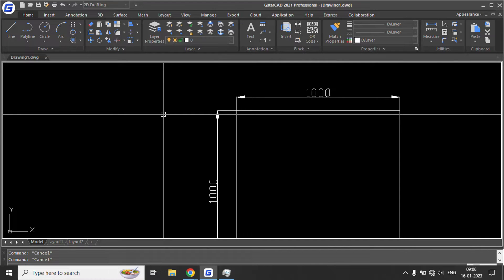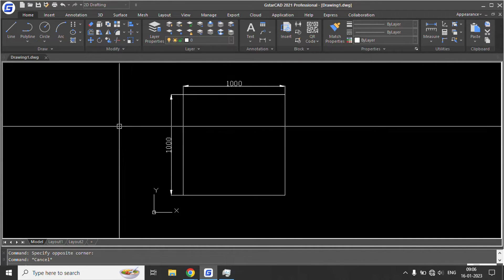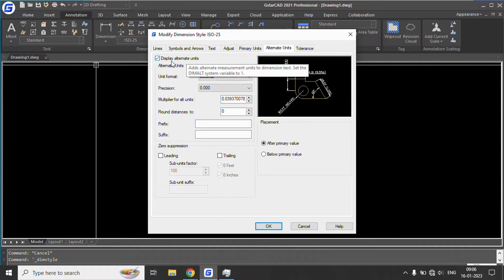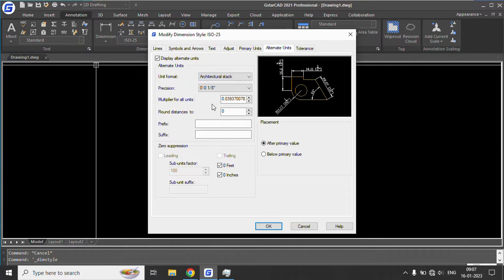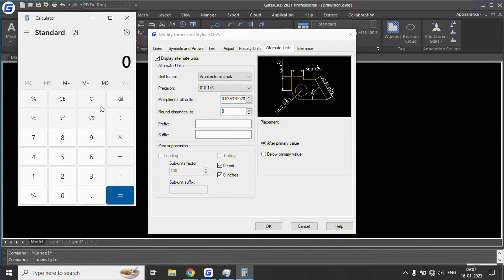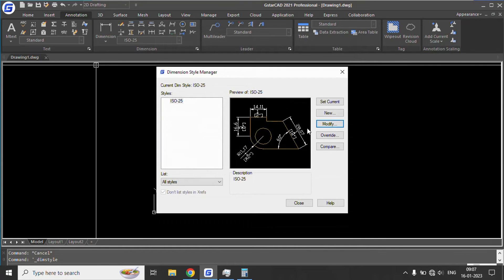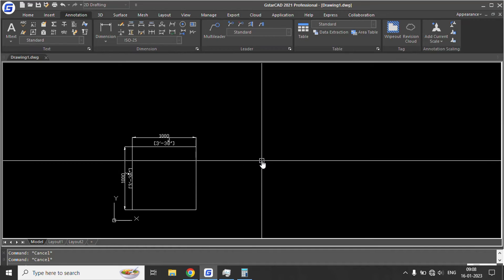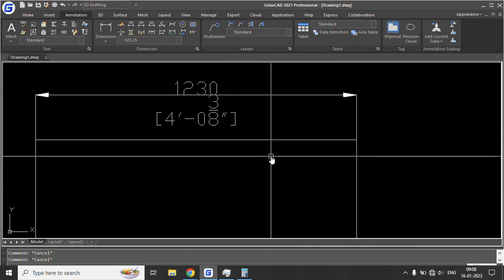How to view alternate units in CAD? | view feet inch in mm drawing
In this short video, I have shown how to enable alternate unit through annotation and see alternate units in CAD.

MY GEARS...!!

ABOUT CHANNEL...!!